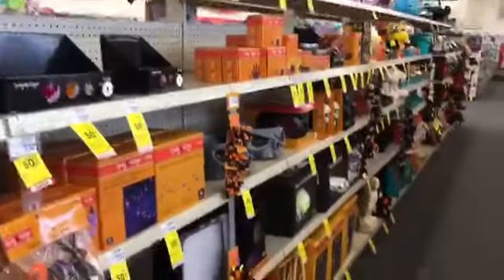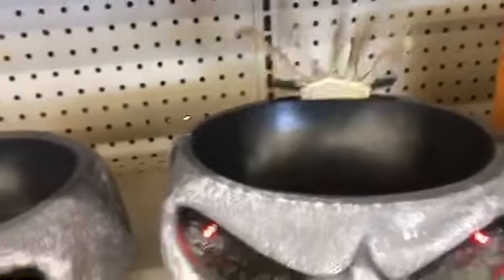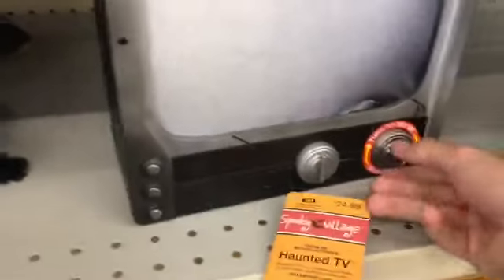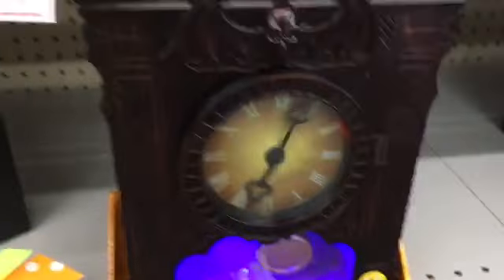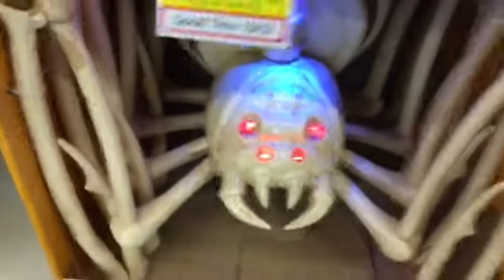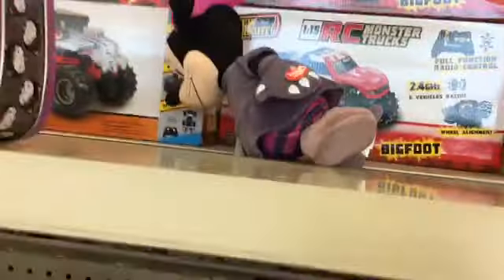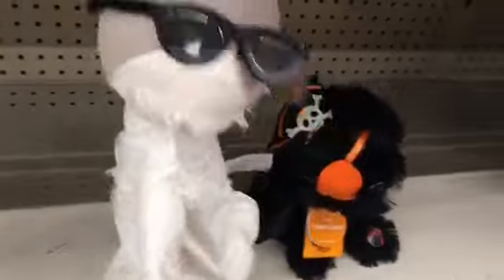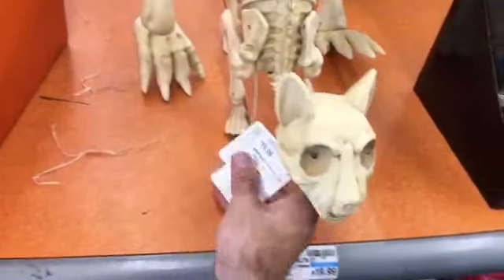CVS Halloween 2019 | Halloween 2019 Store-Walkthroughs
Creepy Music